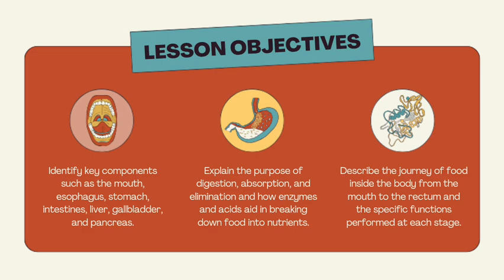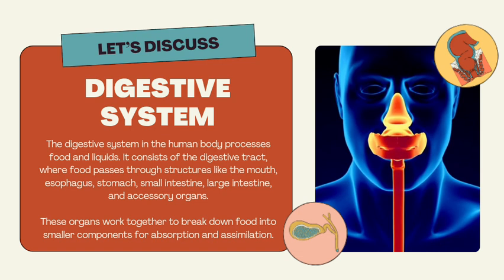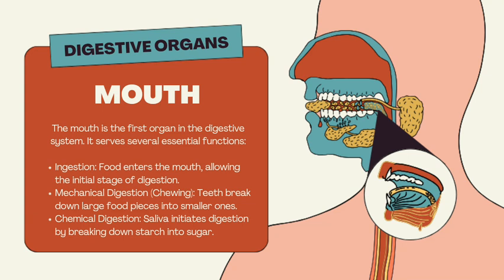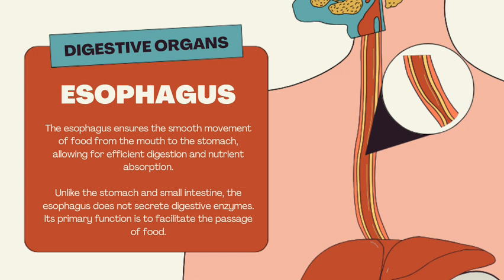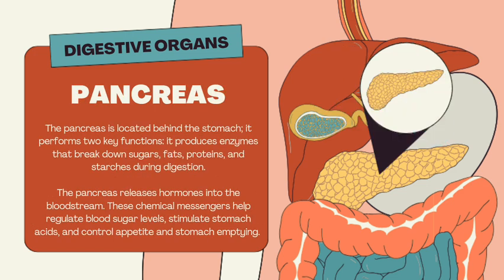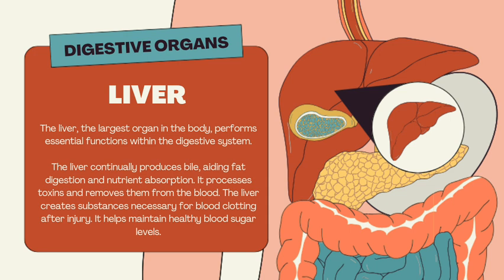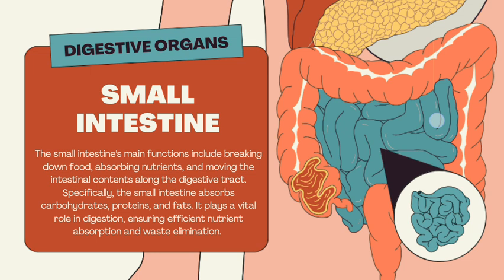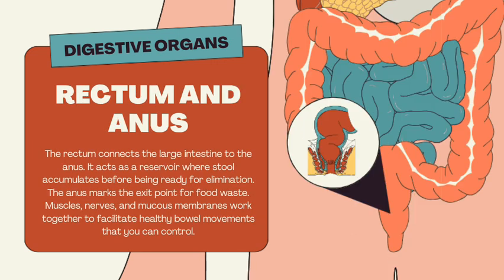Bio-In-Med Bootcamp Session #10 - Human Digestive System by Varnessa Kayen Varlyngton